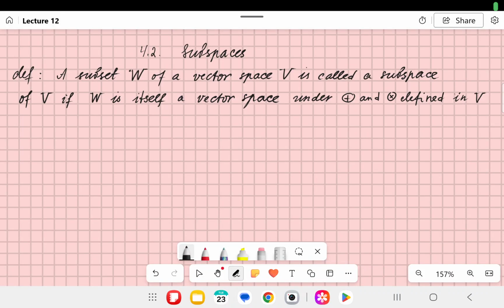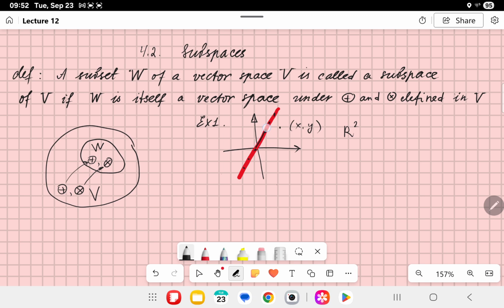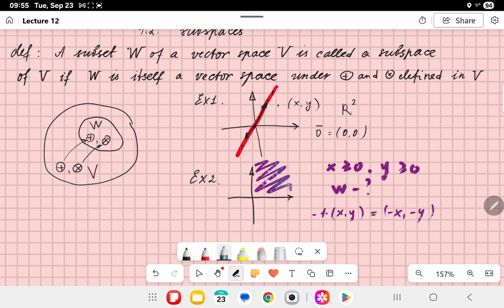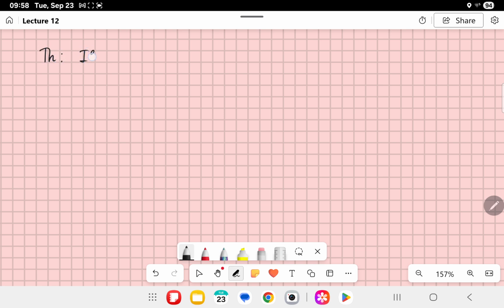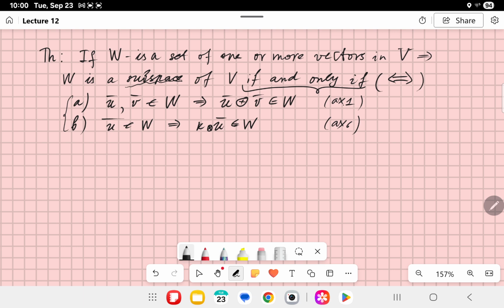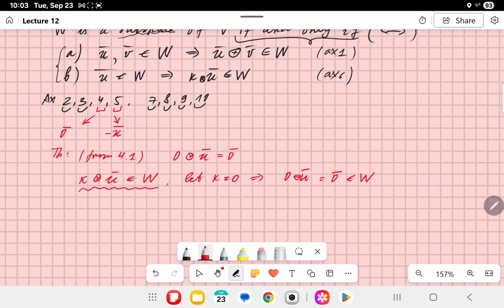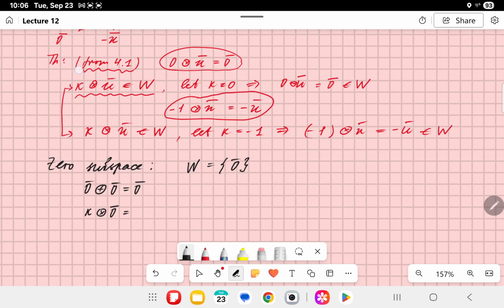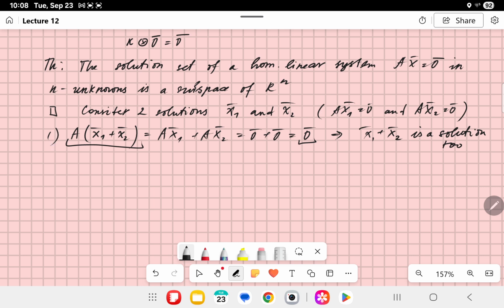LA lecture 12 section 4.2: Subspaces.